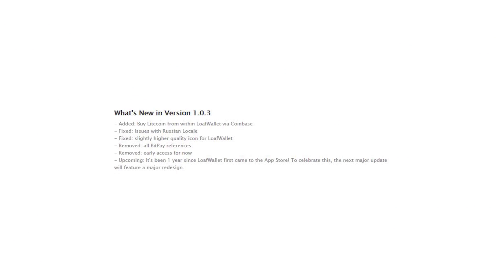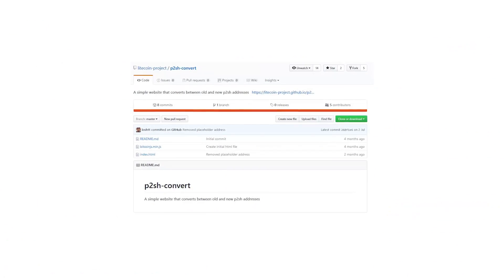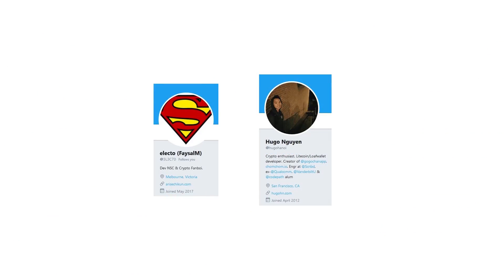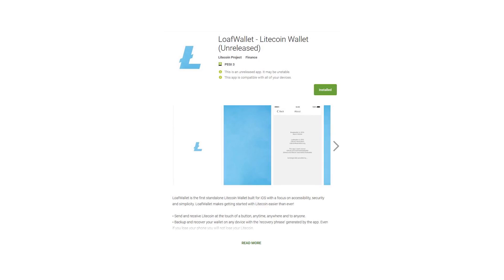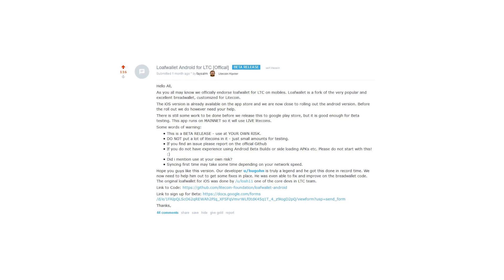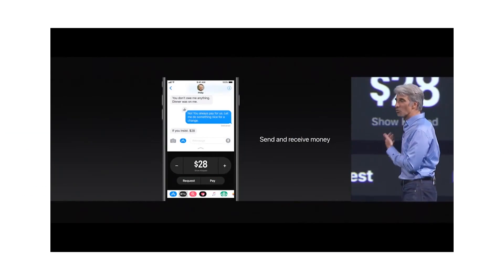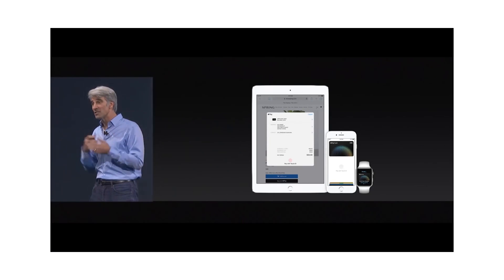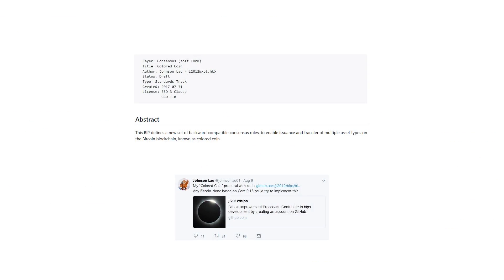[LDU] LoafWallet Anniversary, 18K Gold Nano S, Core 0.14.2, Lightning Network, MAST +More